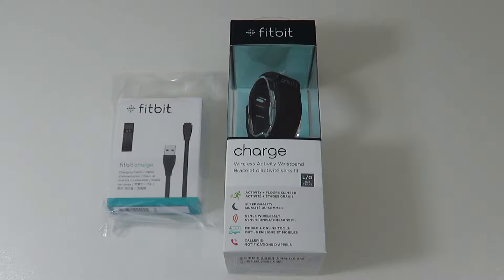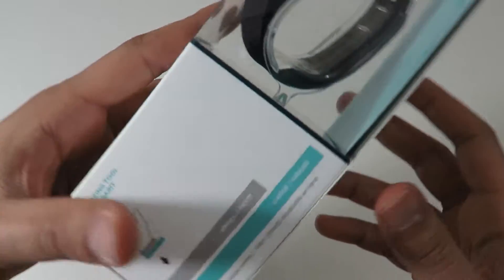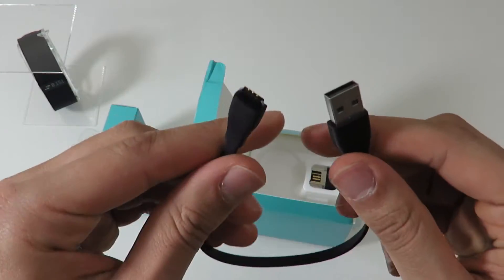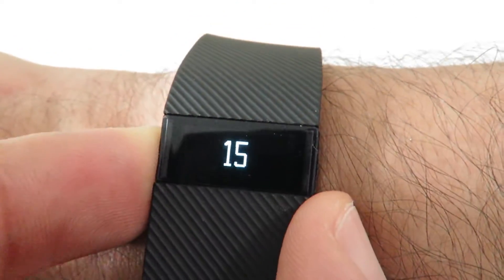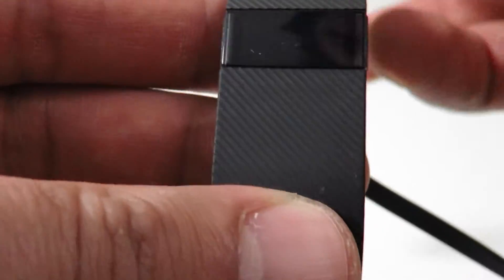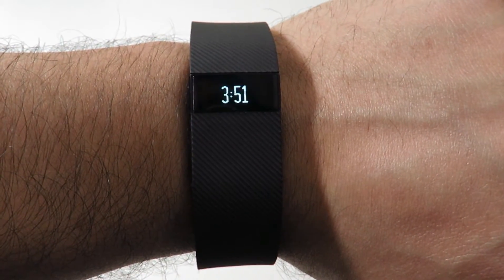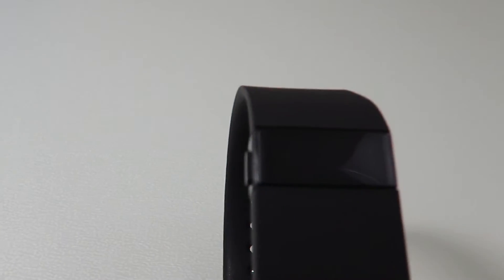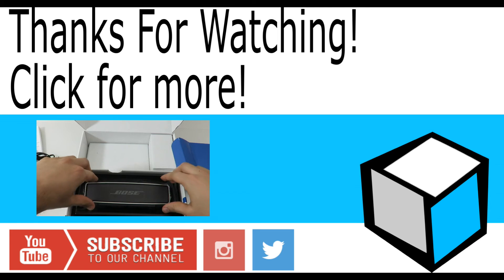Fitbit Charge - Unboxing & Review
Fitbit Charge
Fitbit Alta